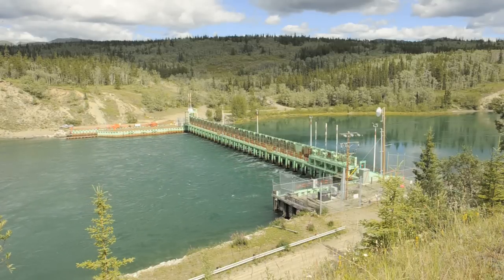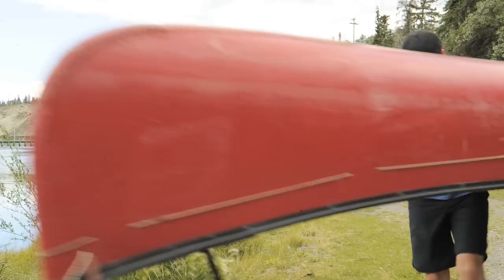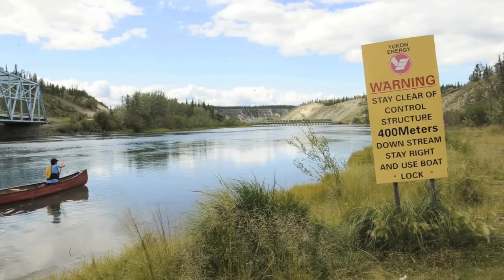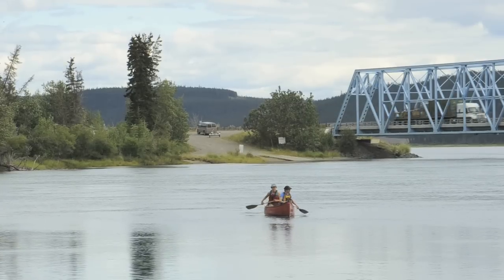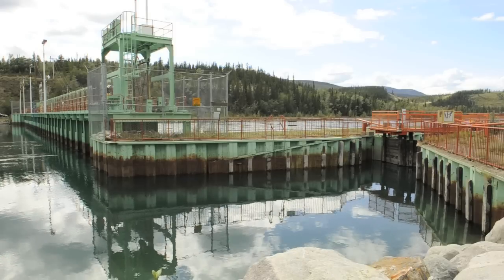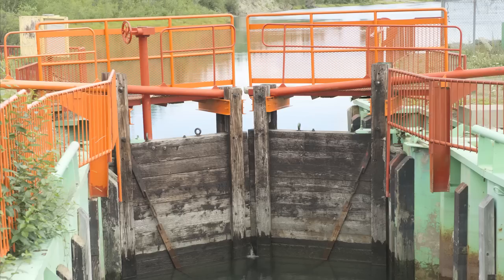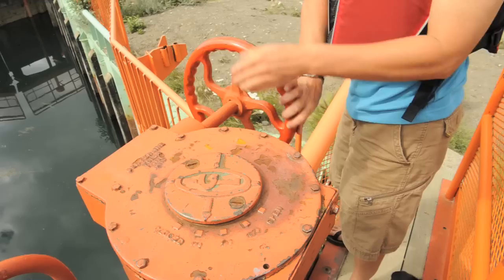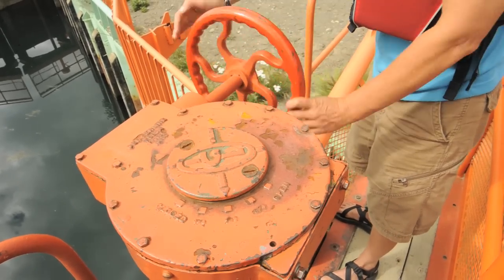How to use the Yukon Energy Boat Lock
A quick and simple video explaining how to use the Yukon River boat lock.